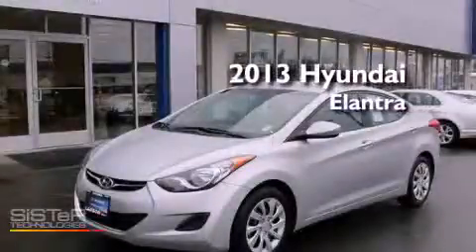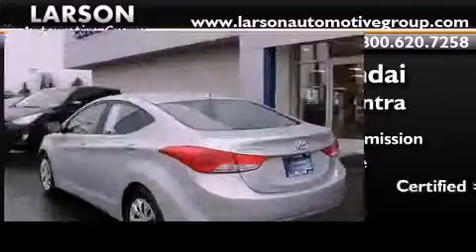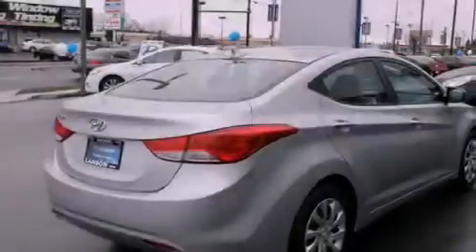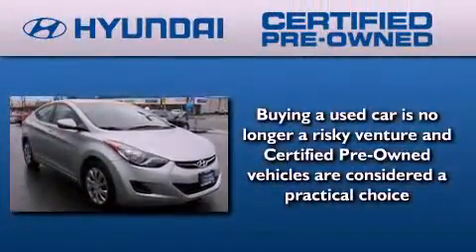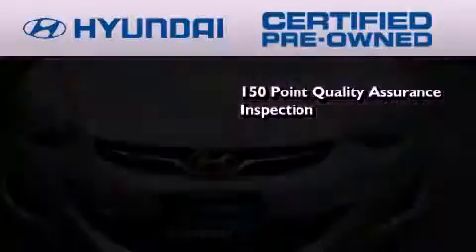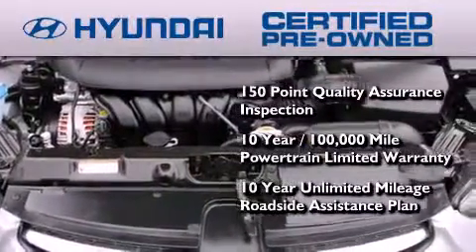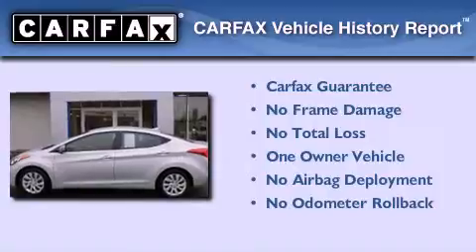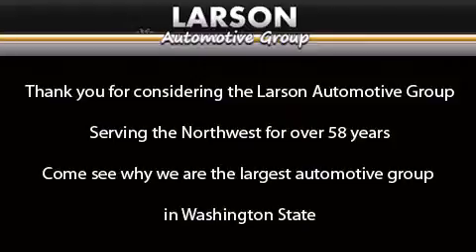Preowned 2013 Hyundai Elantra Puyallup WA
Year : 2013
 Make : Hyundai
 Model : Elantra
 Engine : 1.8L I-4
 Trans . : Automatic
 Exterior : Radiant Silver
 Miles : 4,908
 Interior : Gray
 Stock : 5574

 Pre-Owned 2013 Hyundai Elantra Puyallup WA